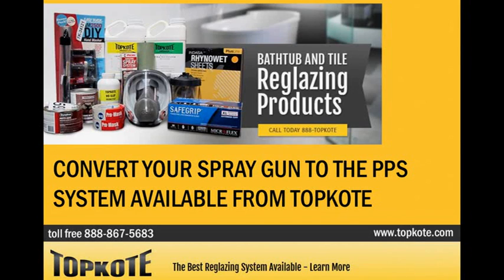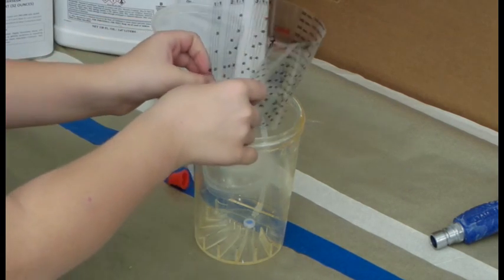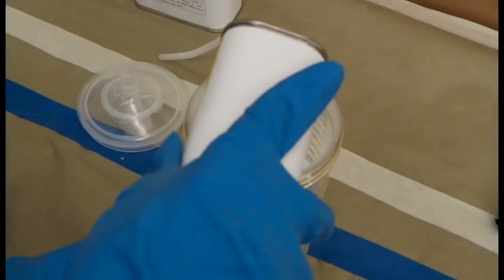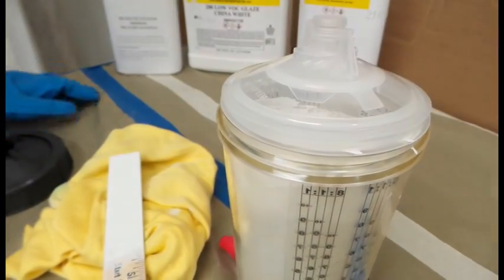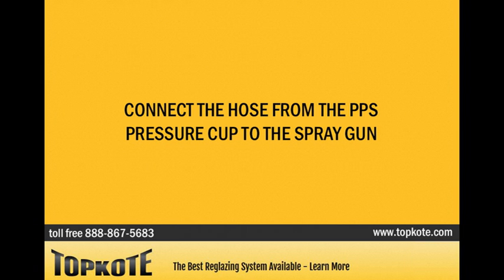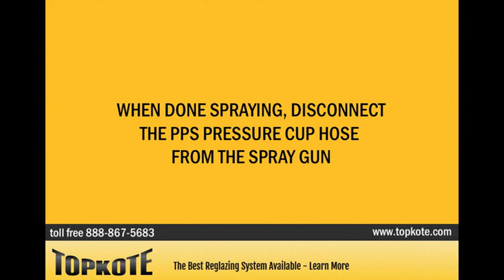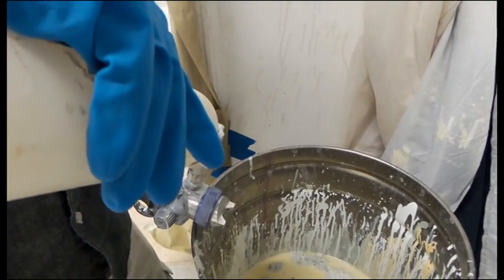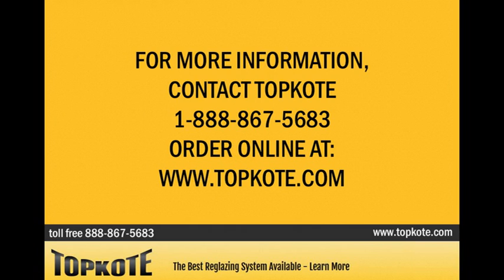PPS CONVERSION SYSTEM FOR BATHTUB REFINISHING FROM TOPKOTE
Convert your bathtub refinishing bottom feed spray gun to the efficient PPS System from Topkote. You can hold your gun at any angle even upside down and not lose pressure. It gives you a clean spray and the best application. You can convert any gun to the PPS System. to order.